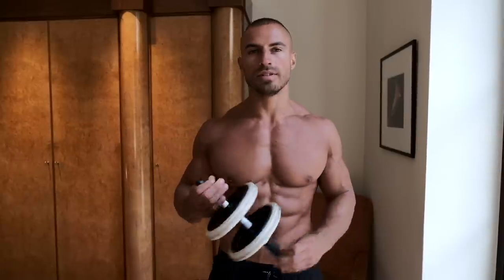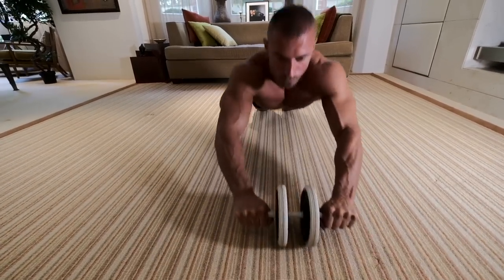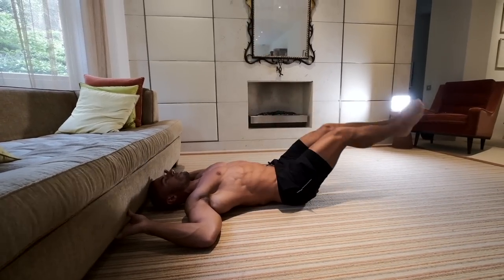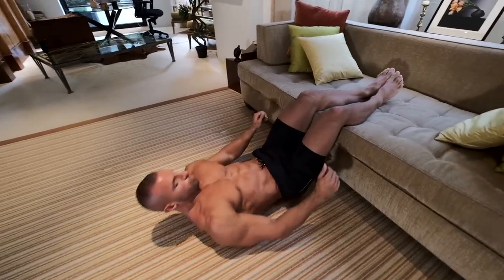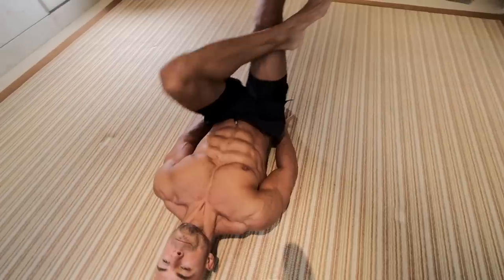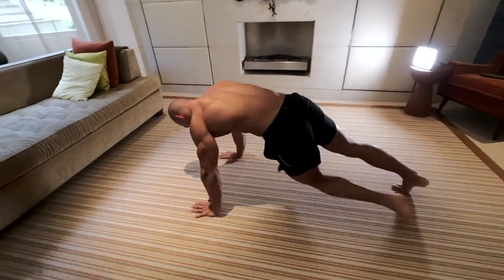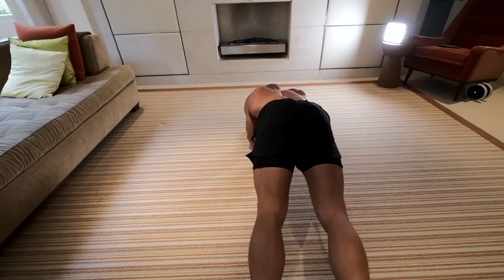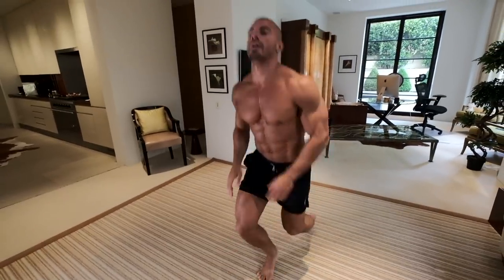Intense At Home 15 Minute Ab Workout | 6 PACK ABS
8 exercises, 2 routines, 2-3 Rounds in total. Try these at home or in a hotel when you can't make it to the gym.

Full routine:

A1: Ab Rollout (8-10 reps)
A2: Leg Raise Hip Thrust (10 reps)
A3: Partial Leg Raise (10 reps)
A4: Crunch (10-12 reps)

B1: Cross-Legged Leg Raise (10-12 reps each leg)
B2: Knee Crossovers (20 reps/10 each leg)
B3: Heel Touches (20 reps)
B4: Plank - Maximum Ab Squeeze (30-60 seconds)

Rest 90-120 seconds, repeat circuit 2-3 times.